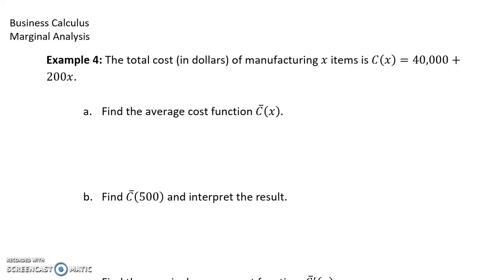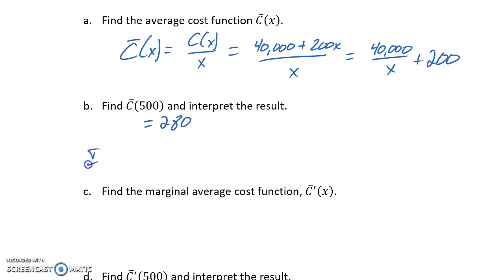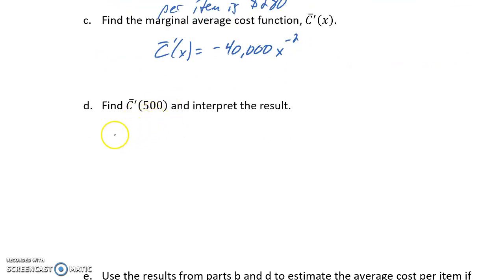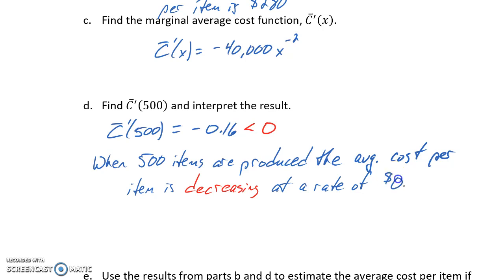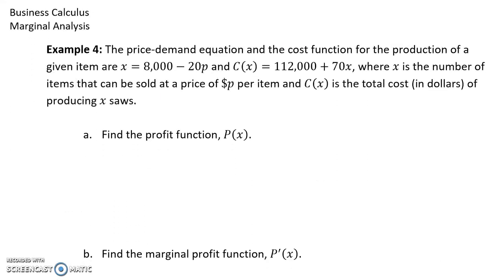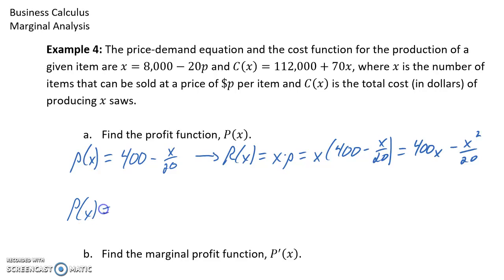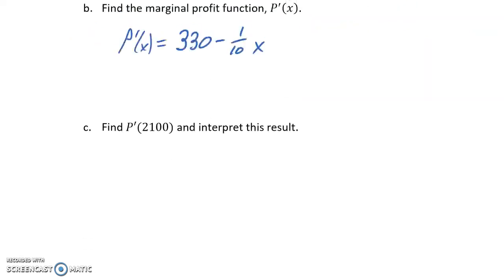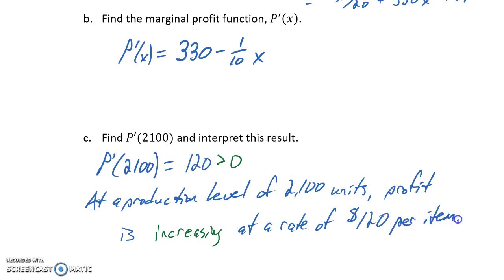Busi Calc Marginal Analysis - Examples 4 & 5